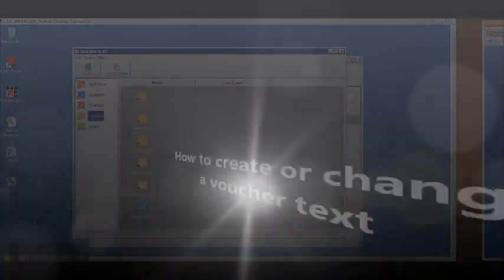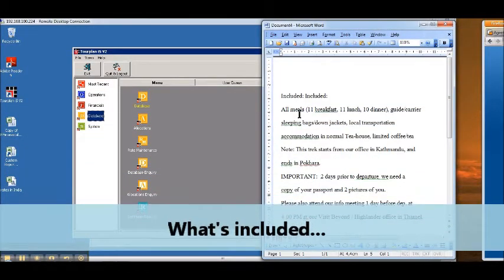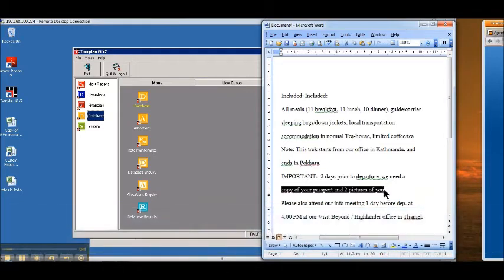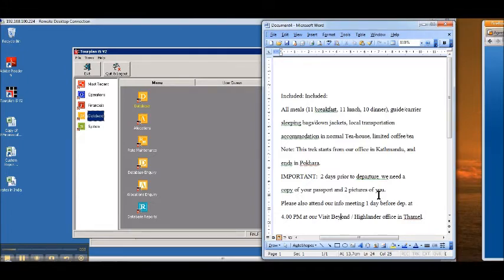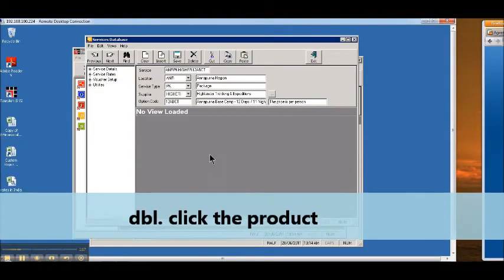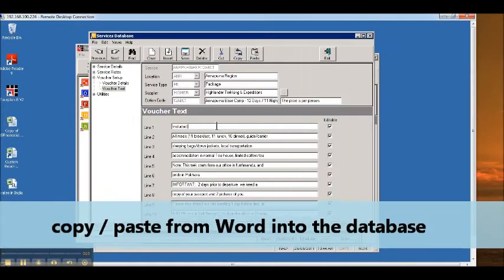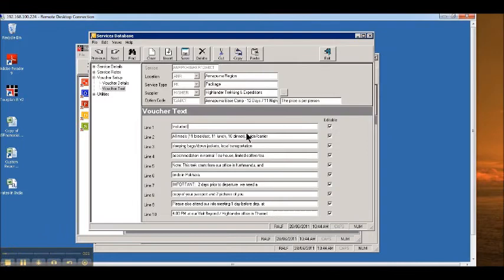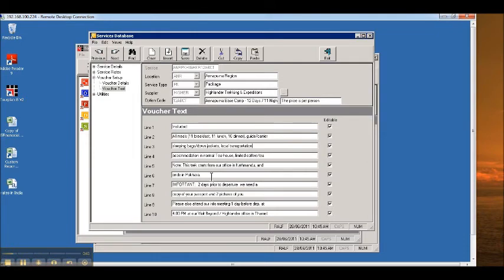How to create or change a voucher text.wmv